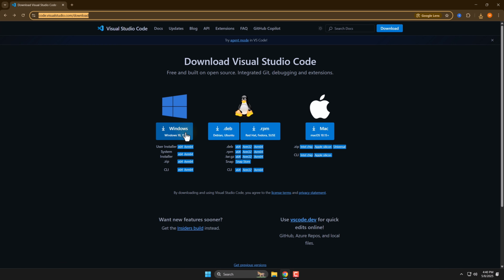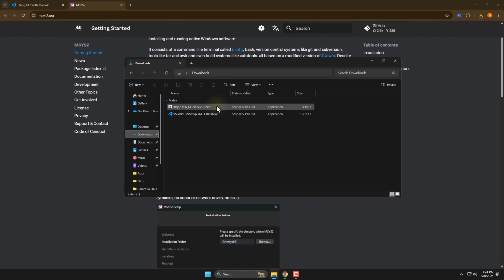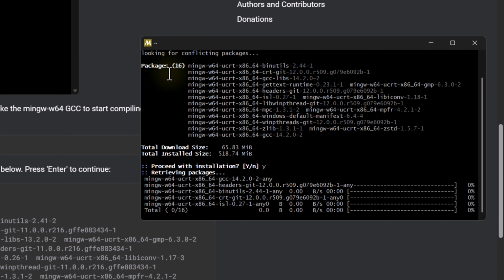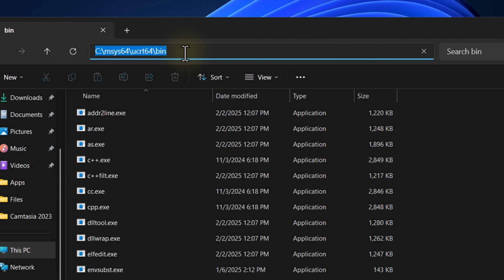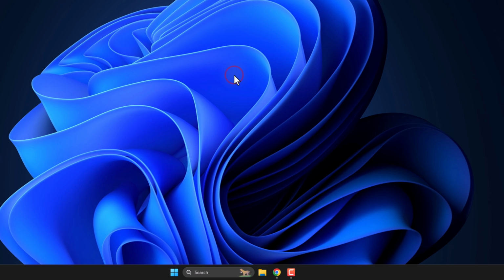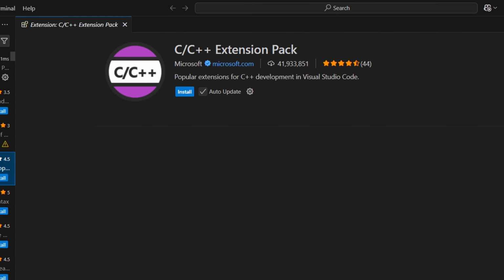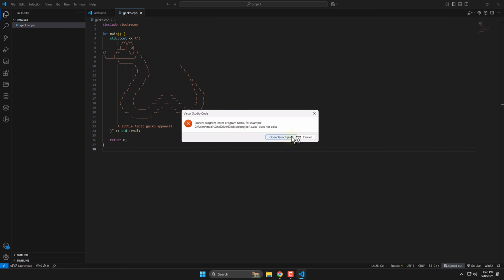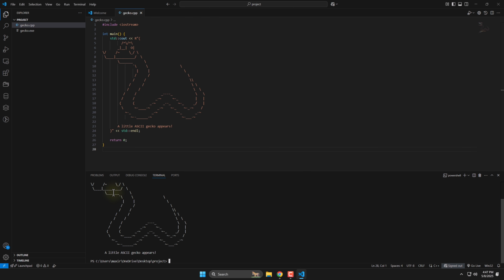How to Set Up C++ in Visual Studio Code (2025)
How to Set Up C++ in Visual Studio Code